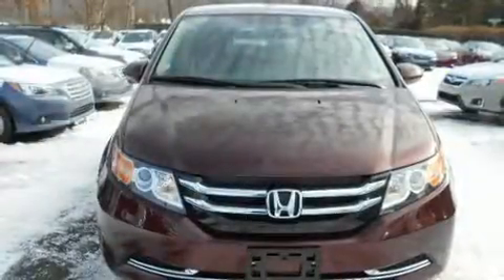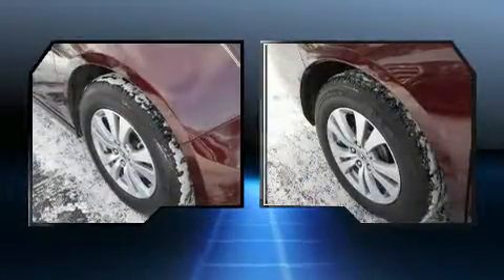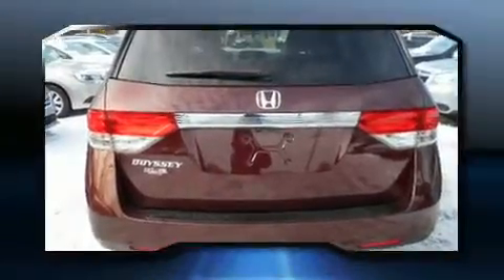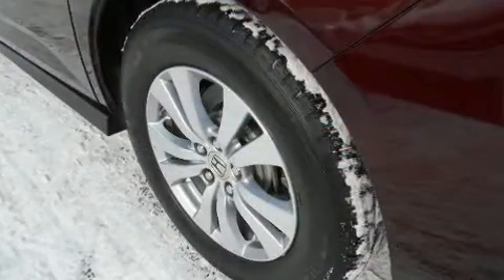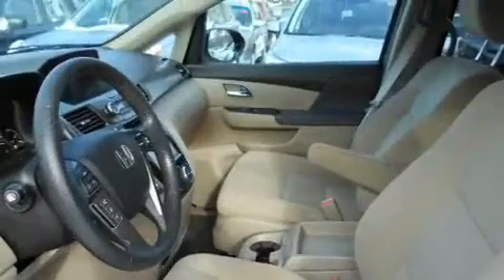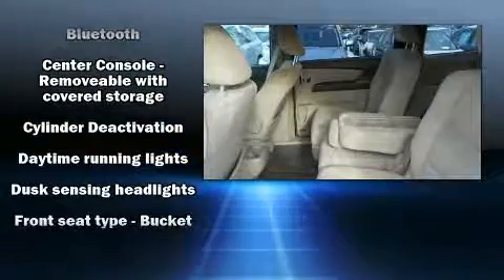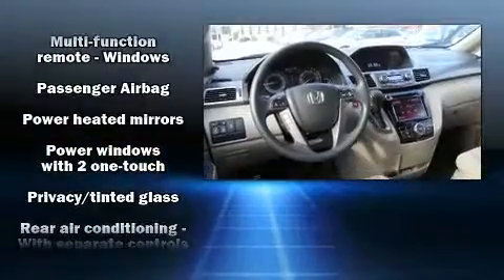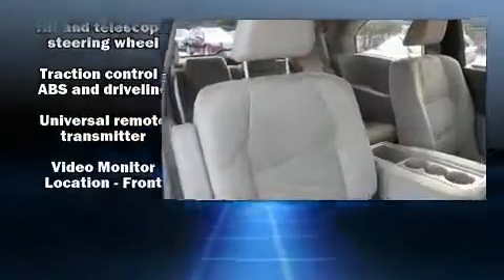2014 Honda Odyssey EX w/8-Seat/Dual Auto Sliding Doors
You can expect a lot from the 2014 Honda Odyssey. Under the hood you'll find a 6 cylinder engine with more than 230 horsepower, providing a smooth and predictable driving experience. A wealth of standard features means that you no longer have to sacrifice. Such as remote keyless entry, front and rear reading lights, a power seat, automatic temperature control, power door mirrors and heated door mirrors, power windows, an overhead console, and a split folding rear seat. Storage solutions are integrated throughout the interior, demonstrating thoughtful attention to detail. Passengers in the third row enjoy seat back reclining functionality, providing an extra level of comfort and convenience. Audio features include a CD player with MP3 capability, steering wheel mounted audio controls, and 7 speakers, providing excellent sound throughout the cabin. Honda also prioritized safety and security with features such as: dual front impact airbags with occupant sensing airbag, head curtain airbags, traction control, brake assist, anti-whiplash front head restraints, ignition disabling, and 4 wheel disc brakes with ABS. With electronic stability control supplementing mechanical systems, you'll maintain precise command of the roadway. Our sales staff will help you find the vehicle that you've been searching for. We'd be happy to answer any questions that you may have.